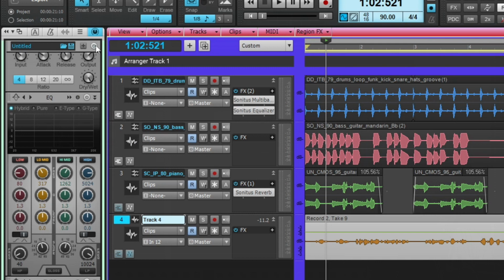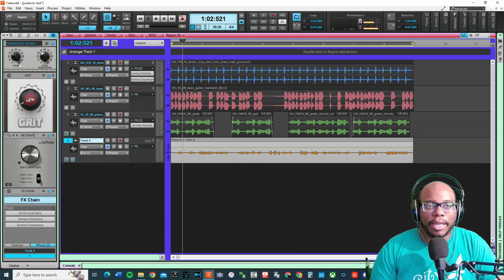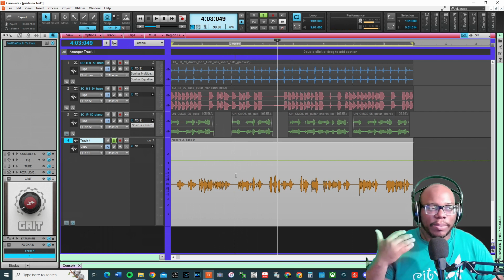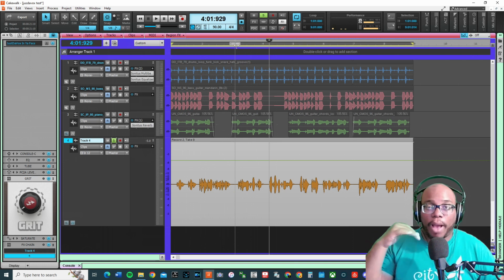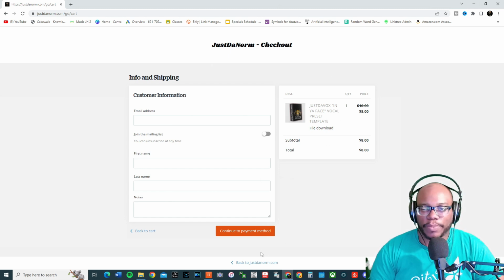Get In Your Face Vocals with My Cakewalk Vocal Preset